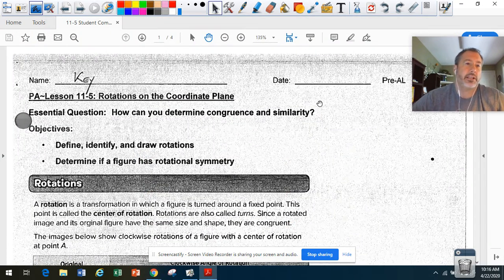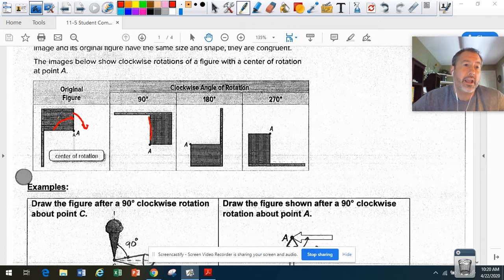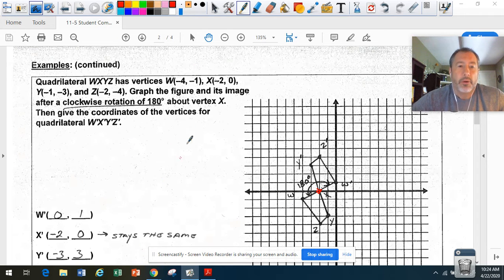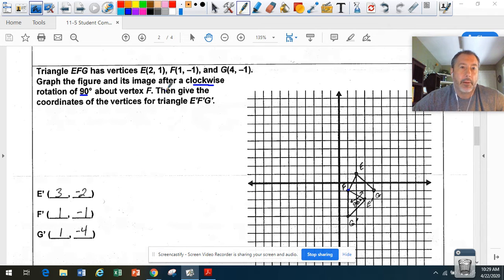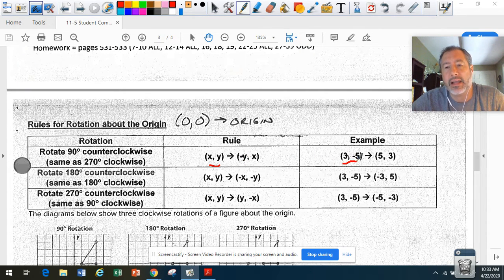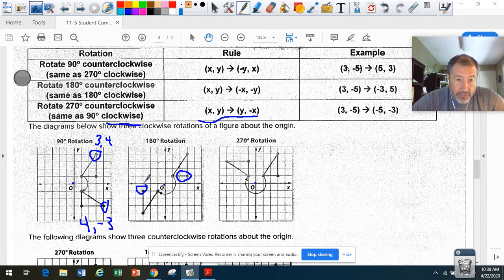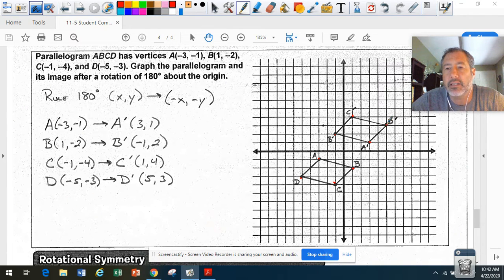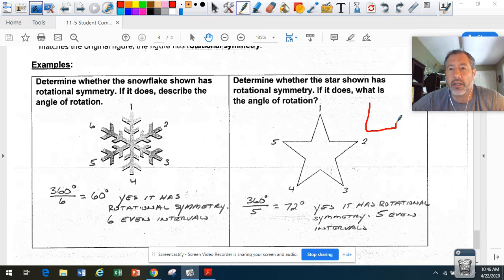PA Chapter 11-5 Rotations on the Coordinate Plan Video Lesson